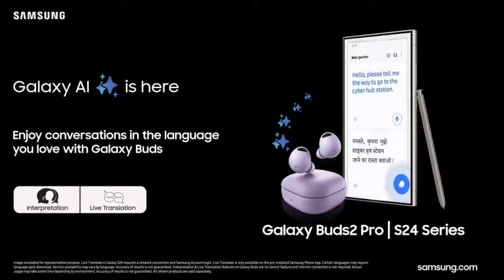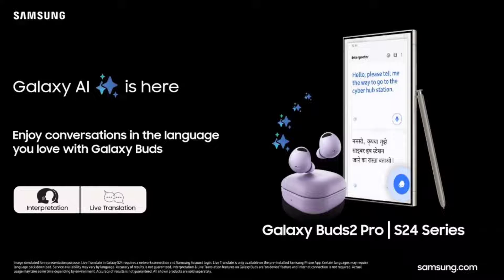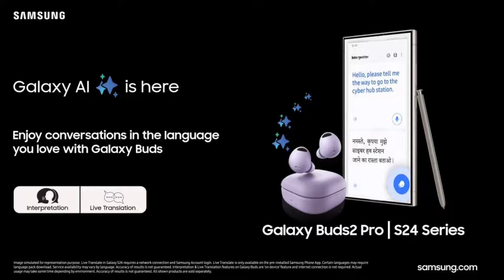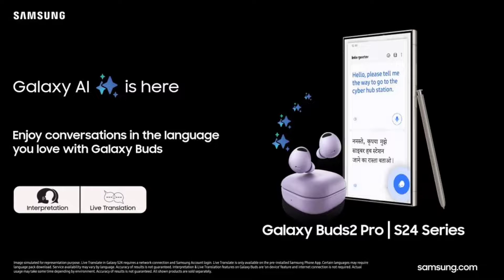Samsung Galaxy Buds 2/2 Pro & Buds FE get AI-powered Live Translate and Interpretation in new update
Samsung‘s latest update for Galaxy Buds users in India is a game-changer. It adds the Galaxy AI features to the Galaxy Buds 2 Pro, Galaxy Buds 2, and Galaxy Buds FE, paired with the Galaxy S24 series smartphones.